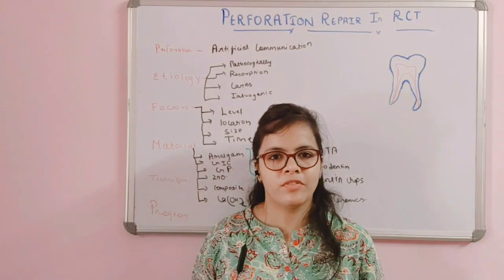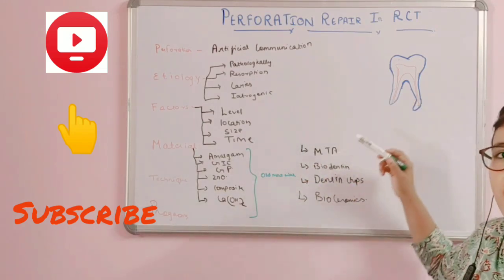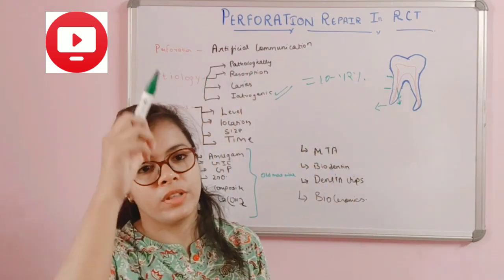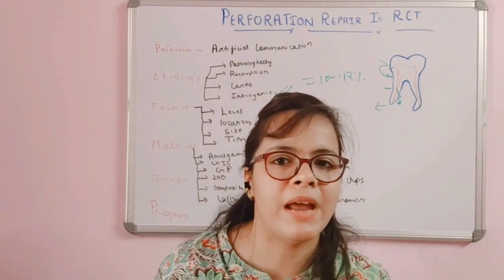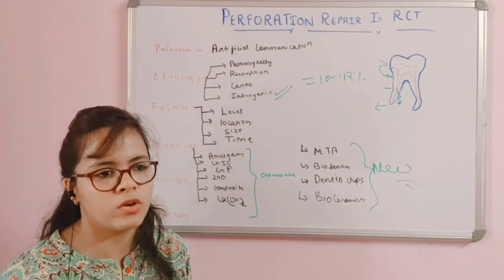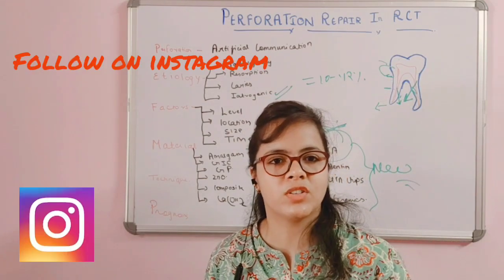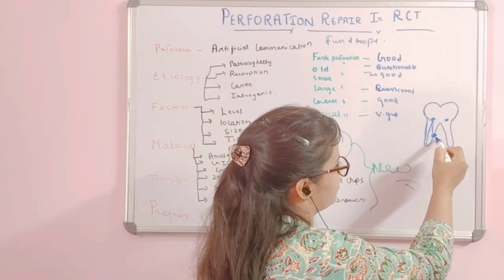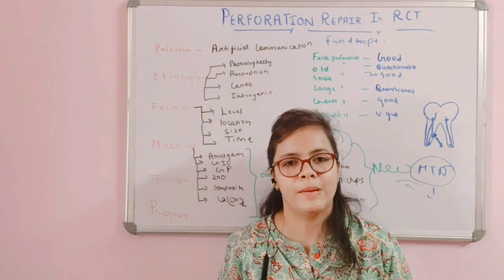Root canal perforation management !!!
Oops!
I perforated the tooth !!
What to do??
I am confused
So, if this is your situation then watch this complete video and you will definitely know the solutions

Bdw,
I am dr shabista jabi MDS 2nd year student ( pedodontics and preventive dentistry )
Who love to play basket ball ( I mean who does not ) ☺️